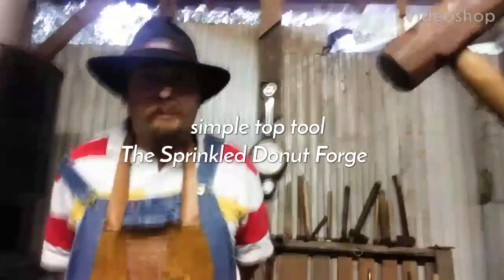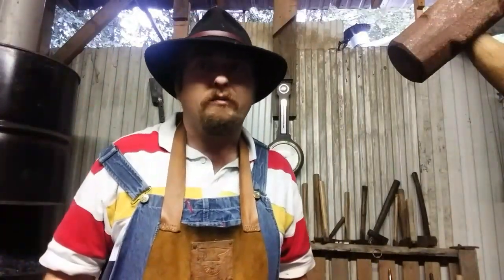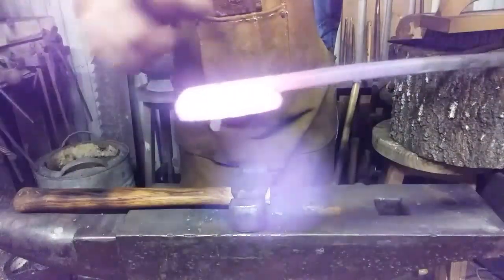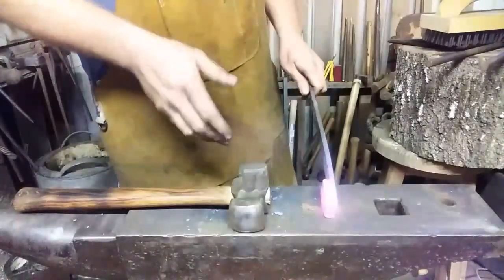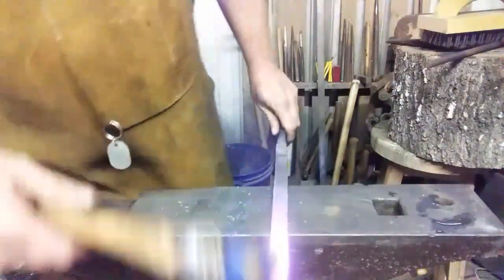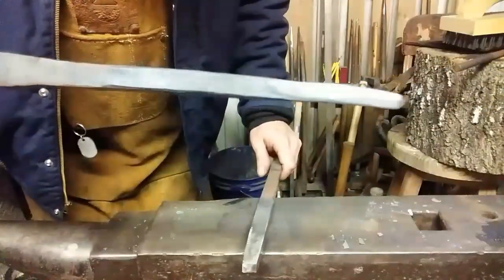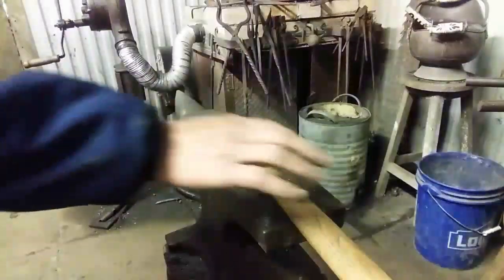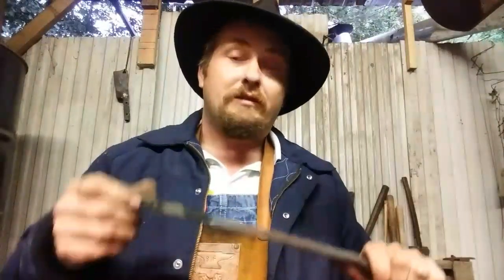Simple top tool from flat bar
Folding and forge welding a piece of flat stock to create a simple top tool for spot flattening and refining inside corners and offsets. Forge weld practice. Struck tooling concept. Educational. Enjoy!